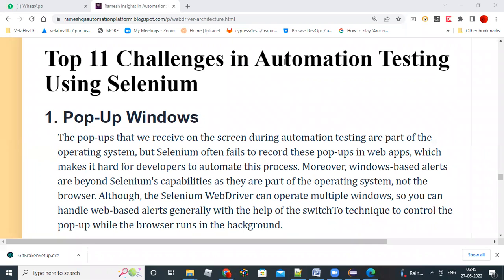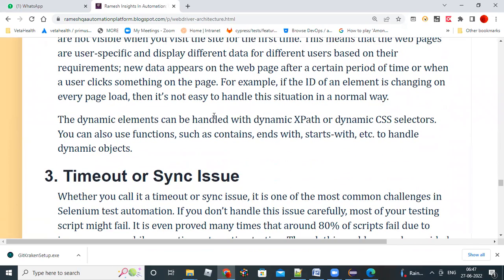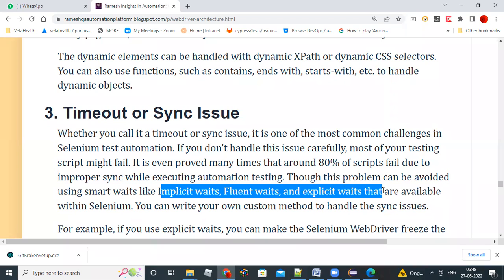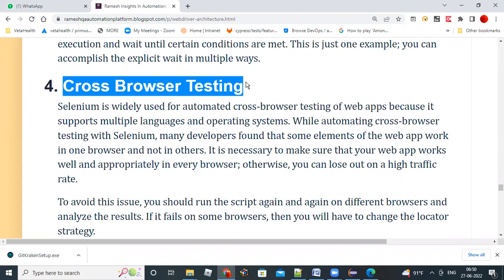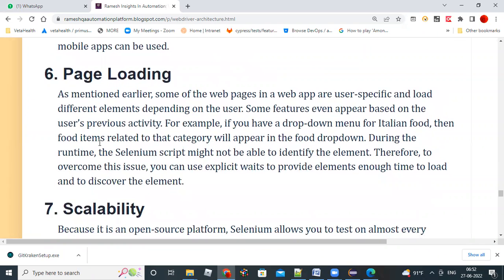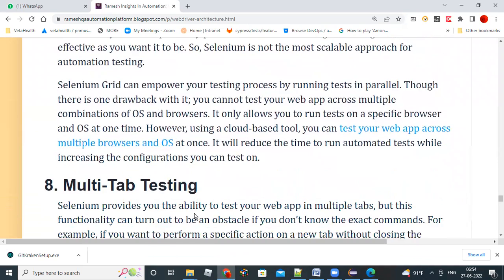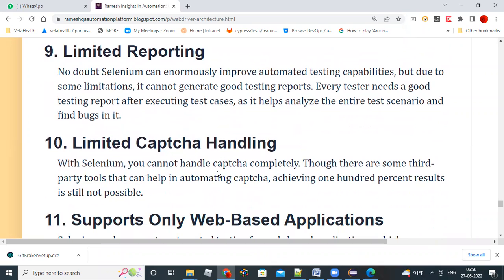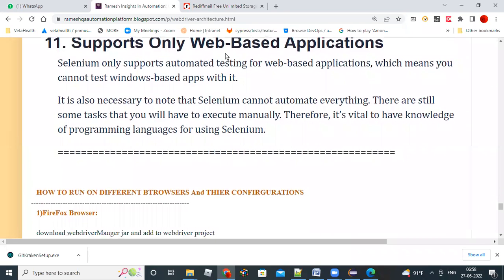ChallengesWhileAutomatingUsingSelenium GMT20220627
ChallengesWhileAutomatingUsingSelenium